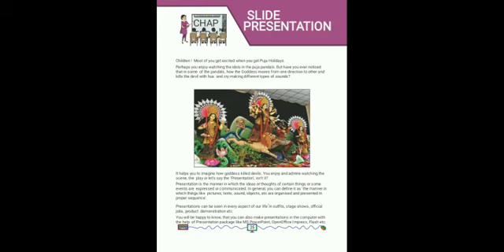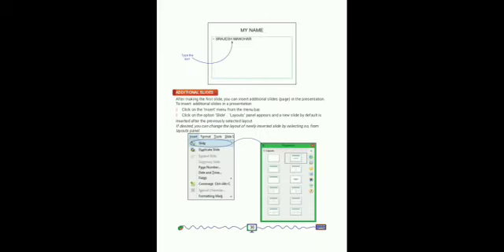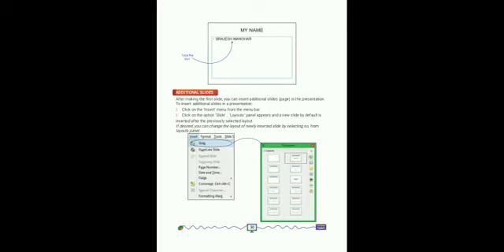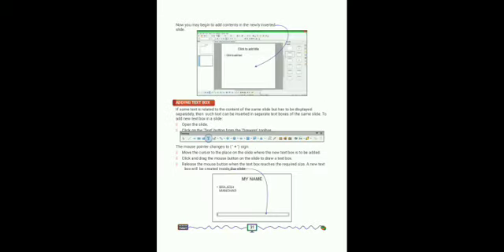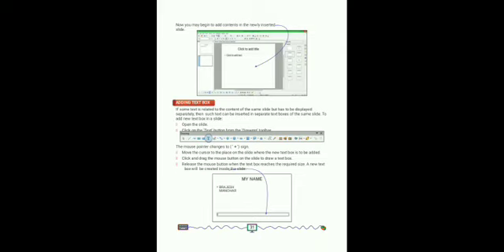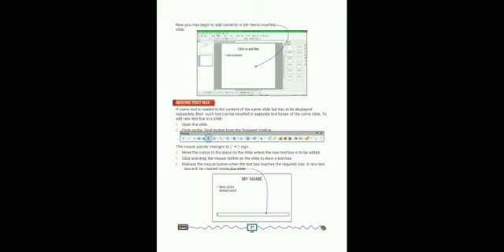SLIDE PRESENTATION ?? CBSE || ICSE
Hello Guys|||
Welcome to all.In this video i tried to explain about Slide presentation and basic introduction of its element in very easy word.Hope you will learn from this and enhance yourself.This video is important for office worker as well as students.